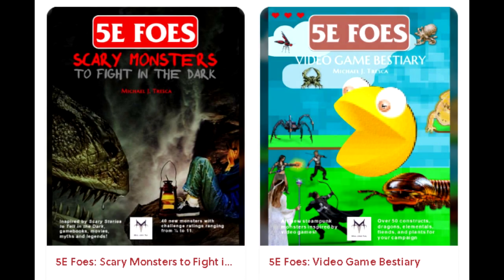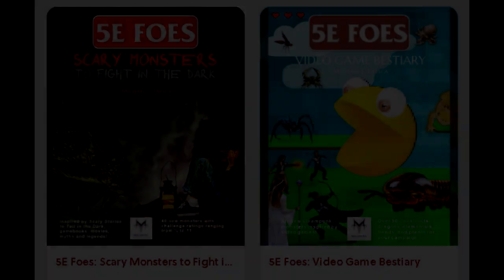How to use the FlexTale Solo Adventuring Toolkit (Guide & Review) pt40: Mystery Quests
The greatest solo roleplaying game document currently in existence.
Check out the Era: Survival comic and Dark City audio drama, and other Shades of Vengeance related links:
If you are a complete beginner to solo roleplaying, I would recommend Tricube Tales (Get it for free!):
Here's the playlist where I am currently placing my solo RPG tutorial videos, to run pregenerated modules using the Solo Adventuring Toolkit:
The Abraham's Method playlist for running emulated player characters in modules (I talk about several FlexTale books there):